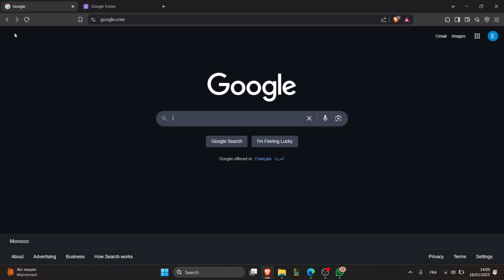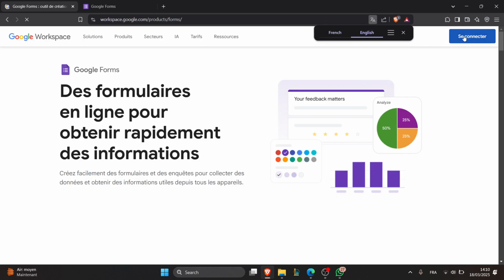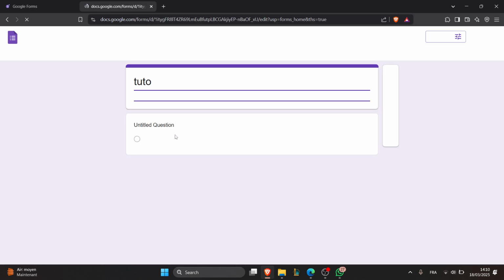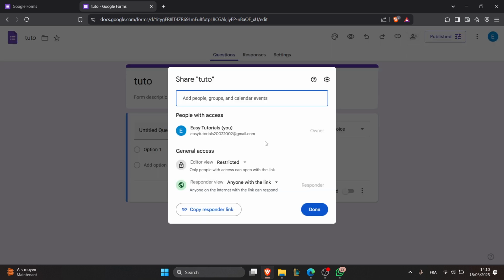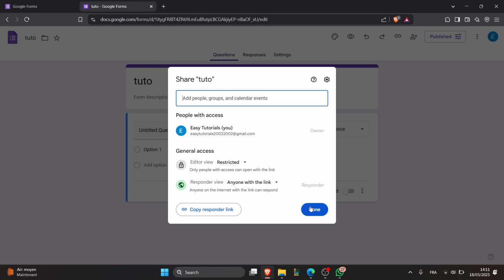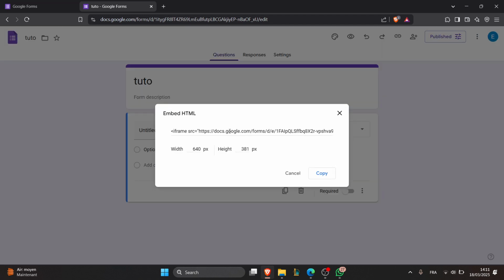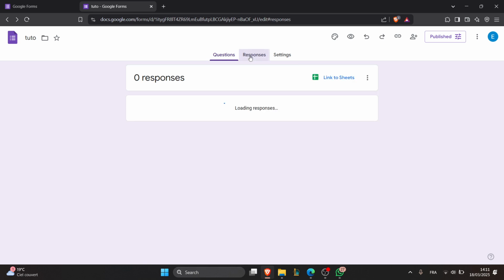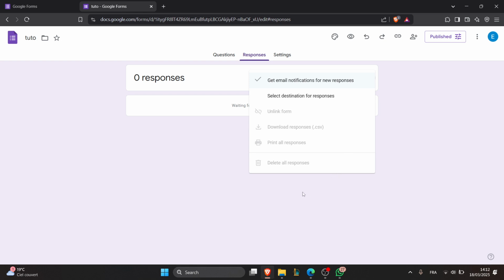How To Share Google Forms Tutorial